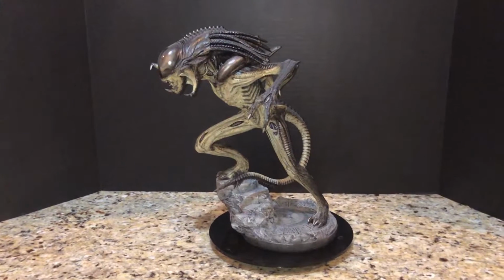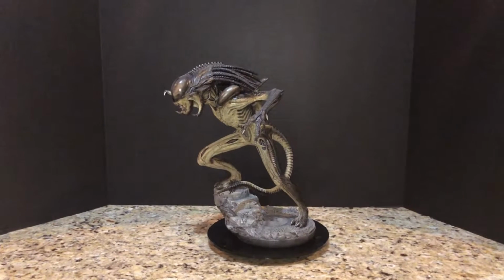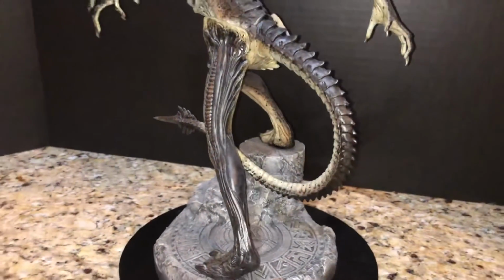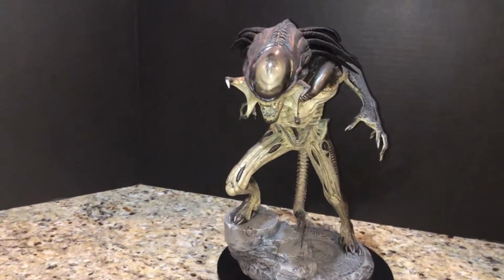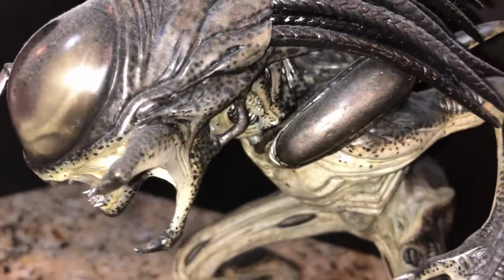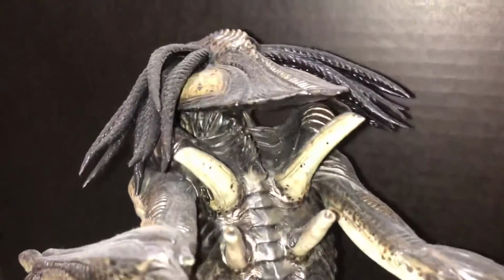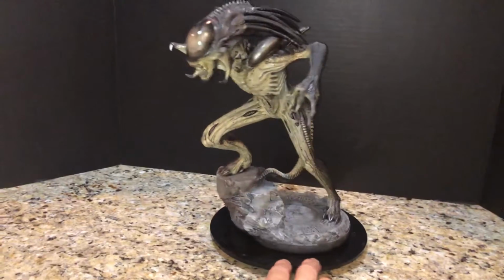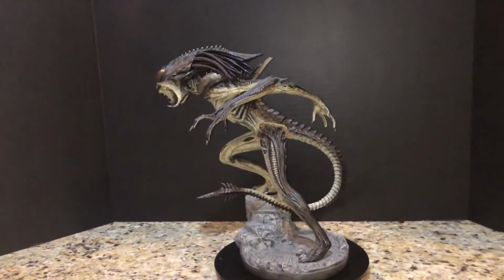Narin Predalien Statue resin kit painted by Joe Dunaway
This is the 1/6 scale Predalien garage resin kit sculpted by Narin and painted by Joe Dunaway.  Still one of best versions of the Predalien out there.